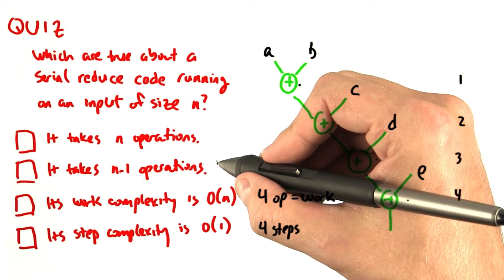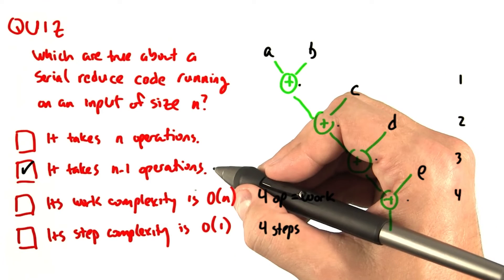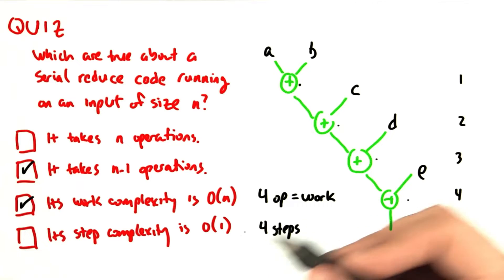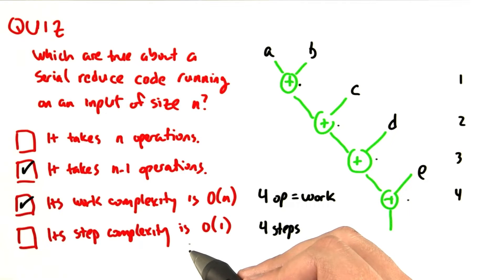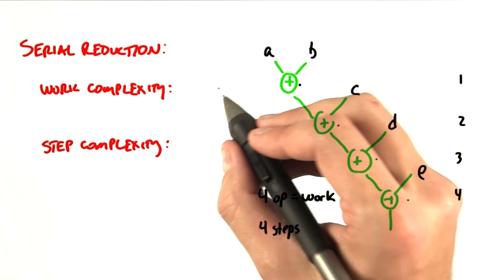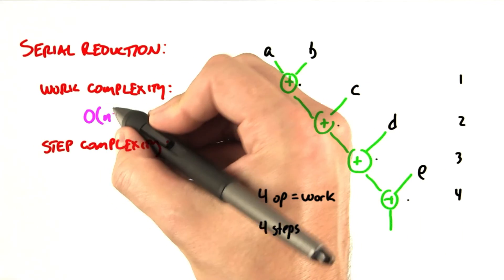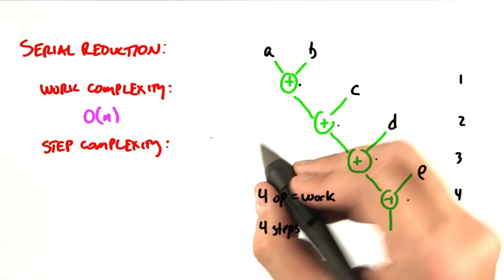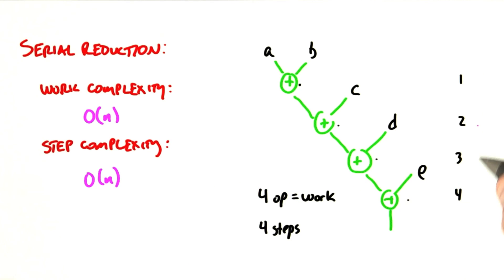Serial Implementation of Reduce - Intro to Parallel Programming